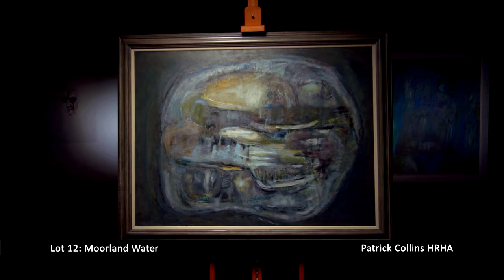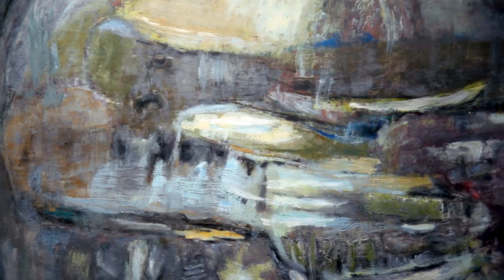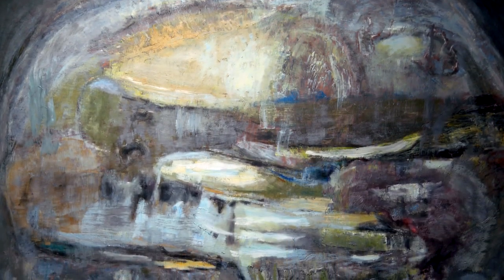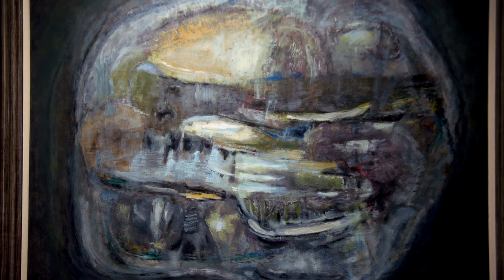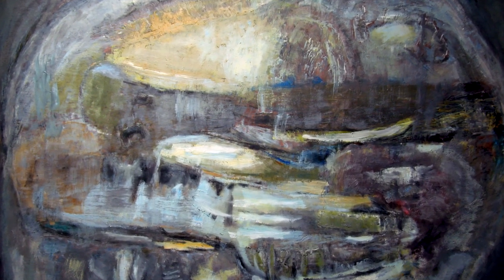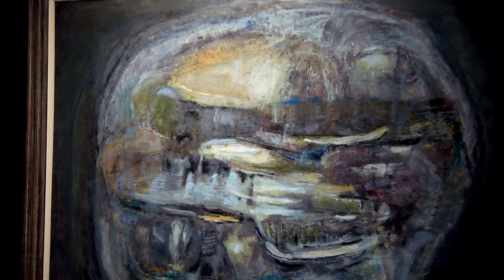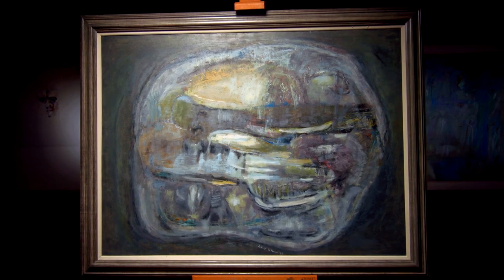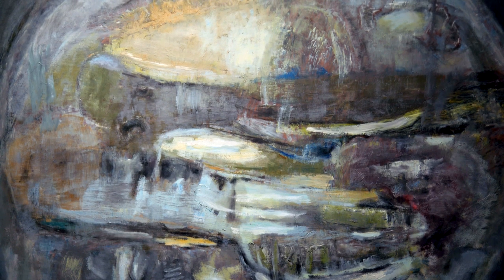Lot 12 Patrick Collins